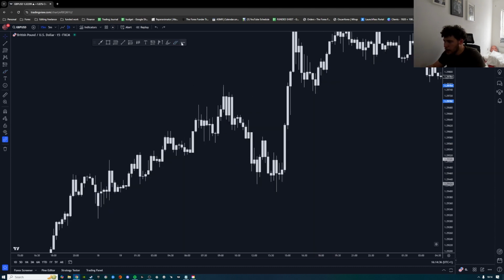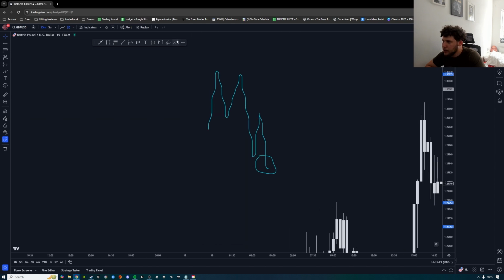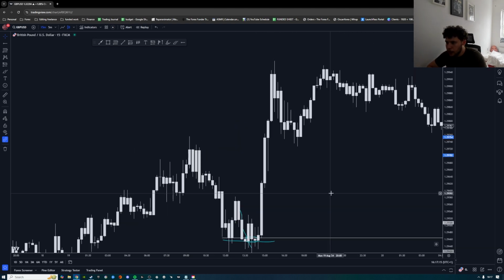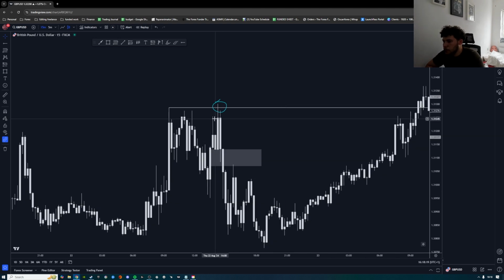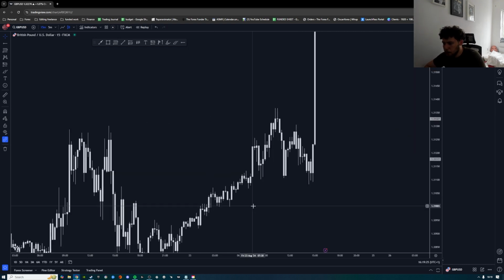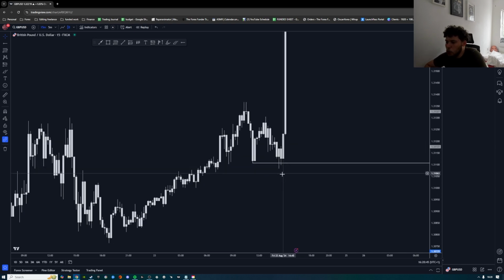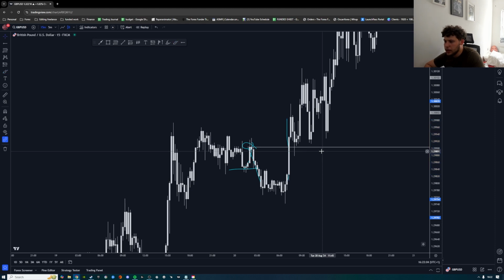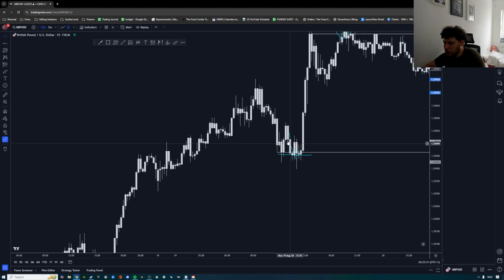The Only Video You Will Ever Need To Master Market Structure Breaks